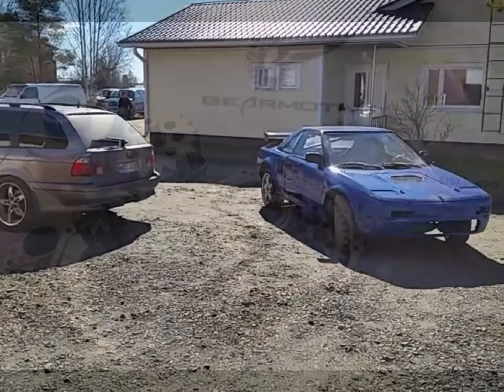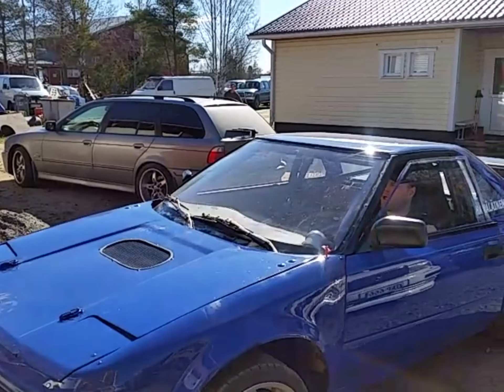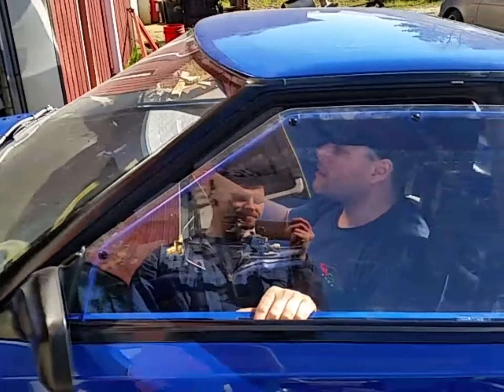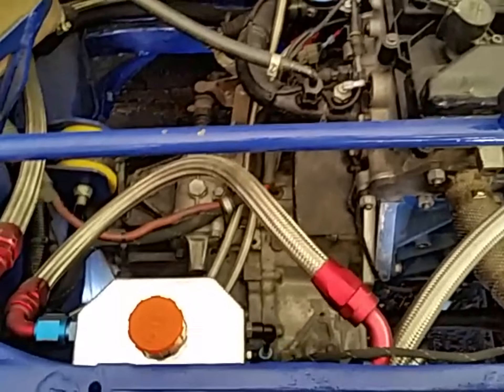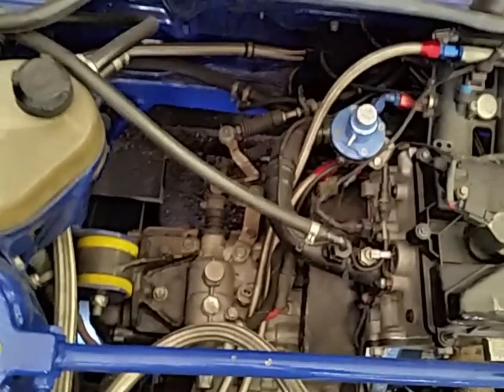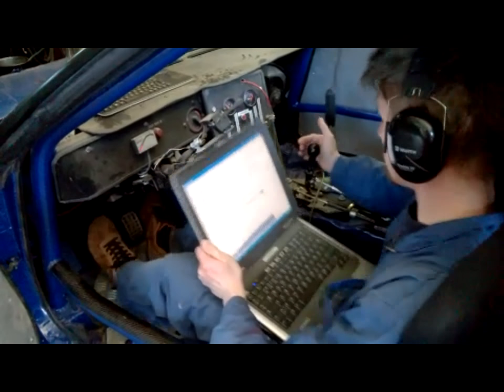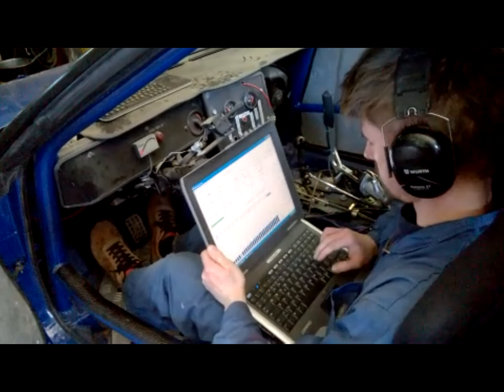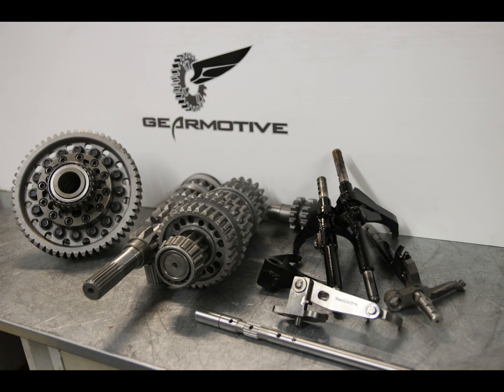GearMotive E153 dogbox transmission in AW11 MR2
In this video we are presenting Team-SAVO Duratec Powered MR2 Rallycross race car with GearMotive Toyota E153 dogbox transmission. This is very nice car indeed and screams like hell while shifting upwards.